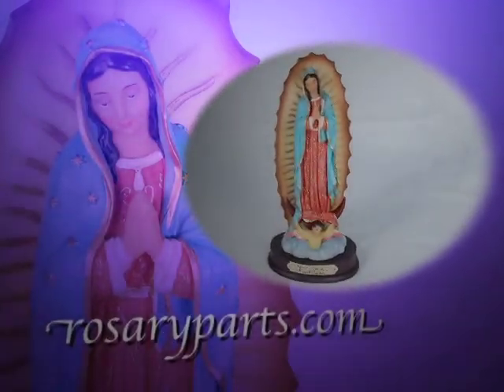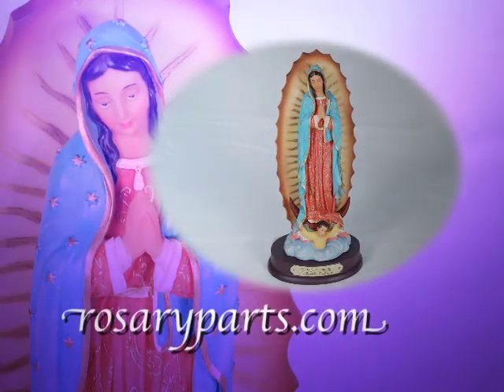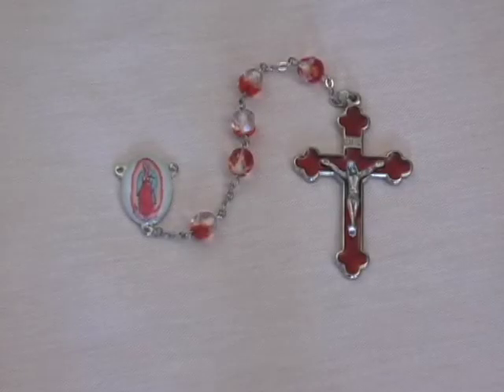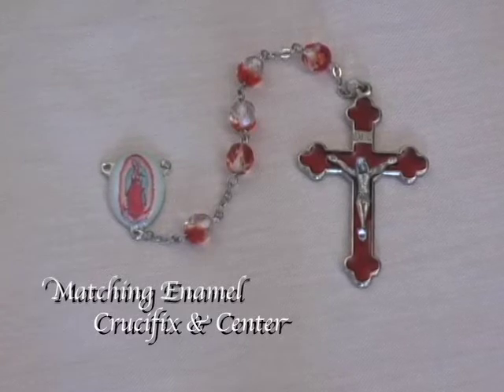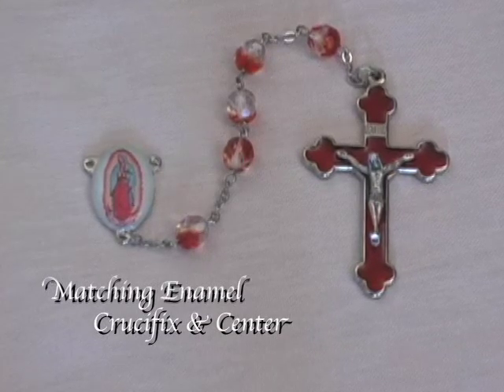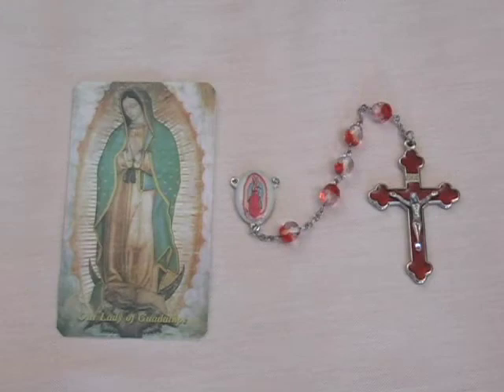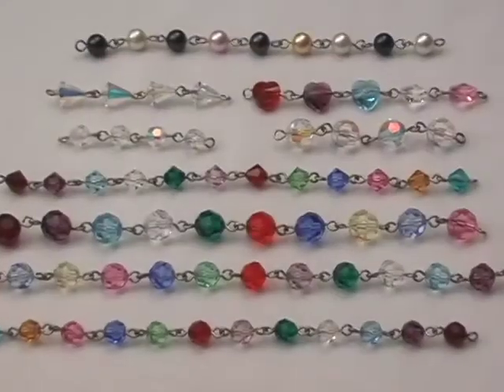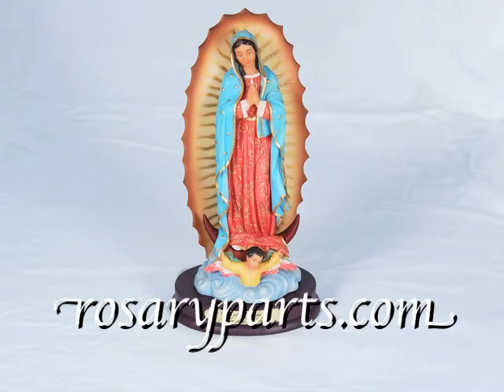Guadalupe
Our Lady of Guadalupe appeared to Juan Diego in 1531.  The basilica is one of the most visited shrines in the world. offers this beautiful Rosary Kit, prayer card and statue in honor of Our Lady of Guadalupe.